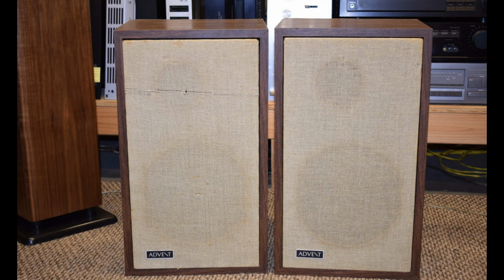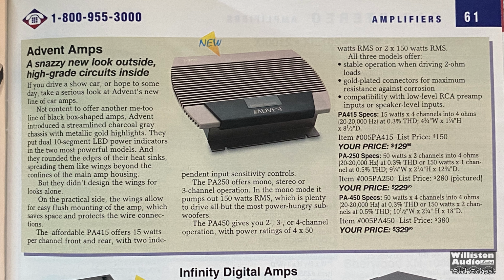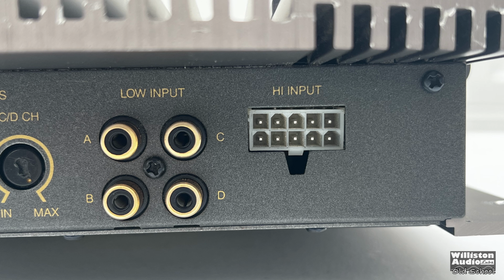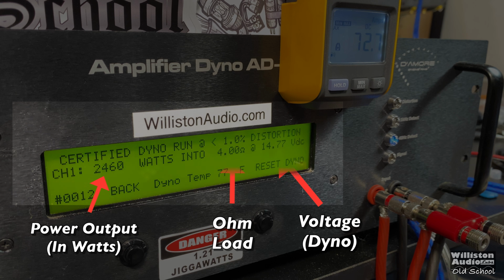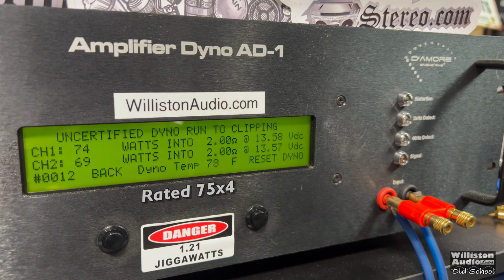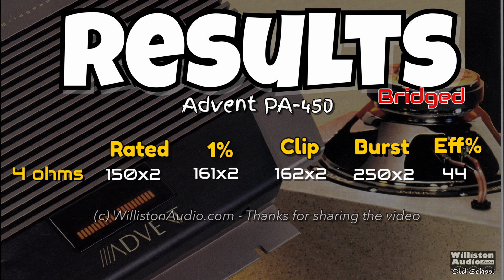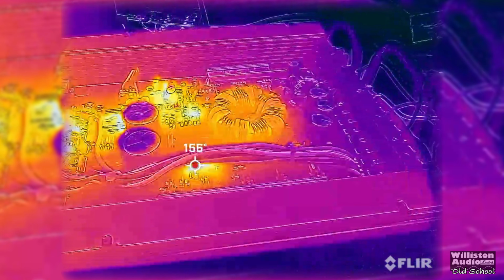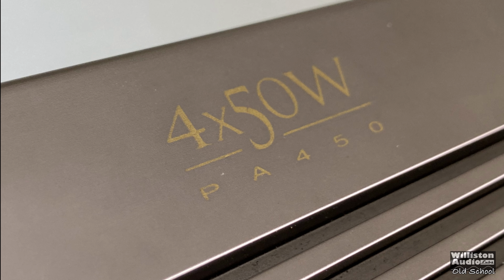Who Knew ADVENT Made Car Audio Amplifiers? Throwback Amp Dyno ADVENT PA-450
1994 ADVENT PA-450 Amplifier

960 LED Panel